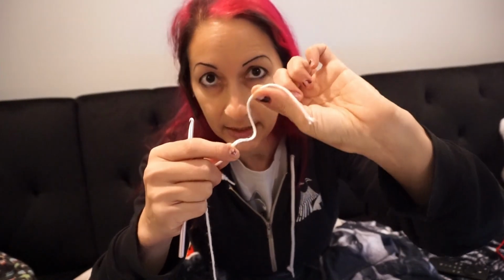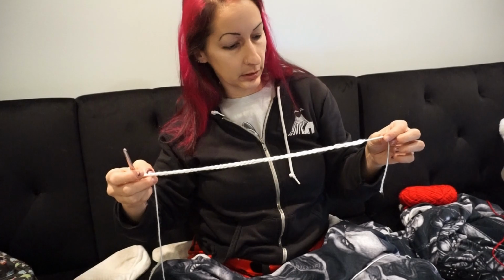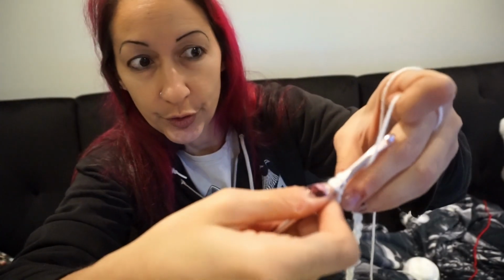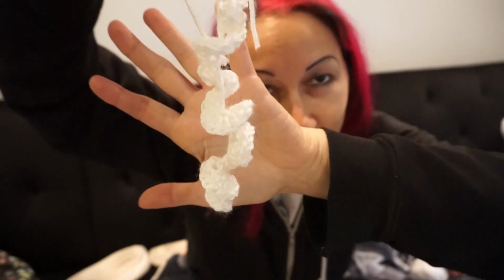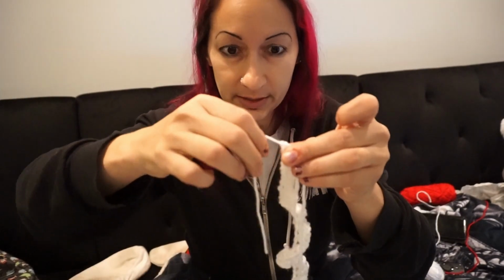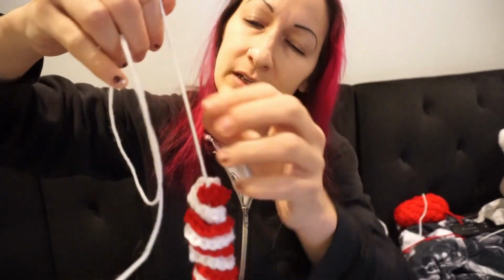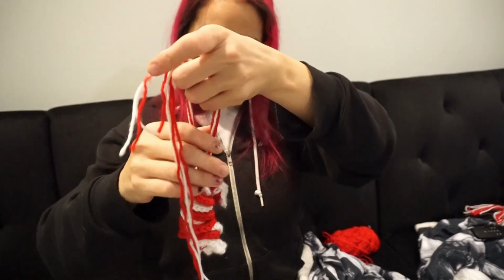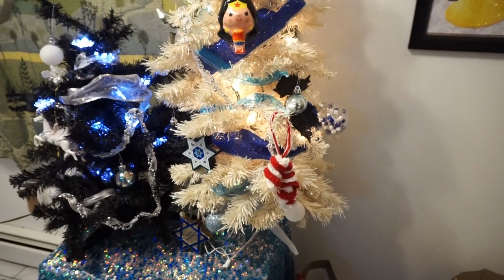How to crochet a candy cane ornament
Its a candy cane ornament, that consists of 2 chains and a row of doubnle crochet.